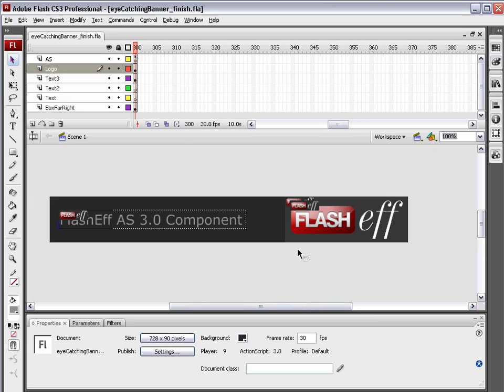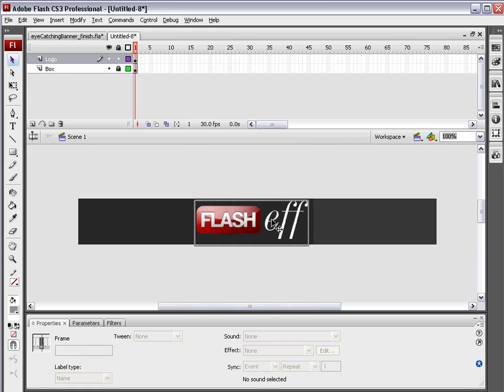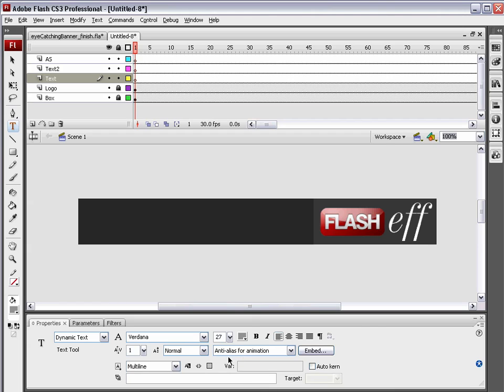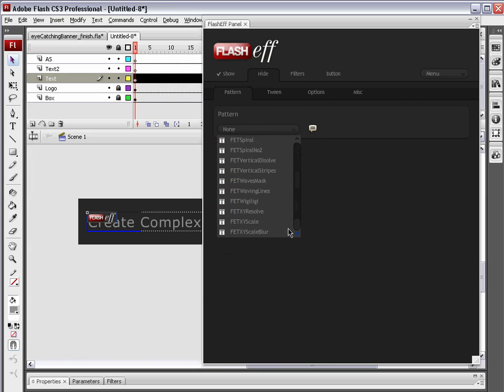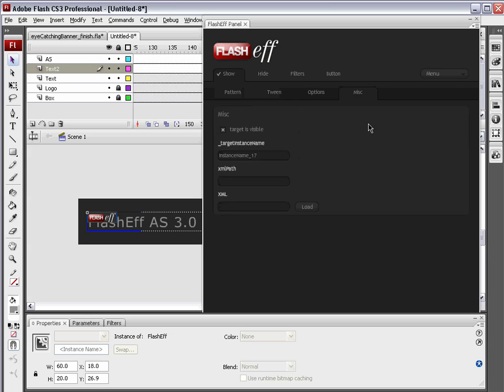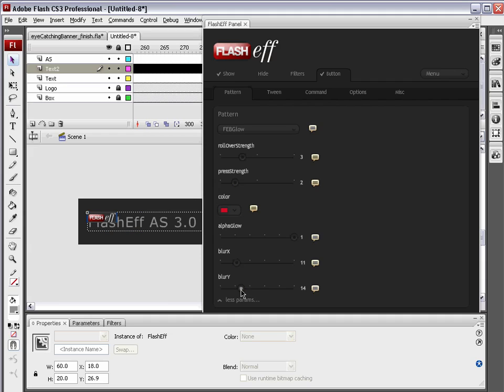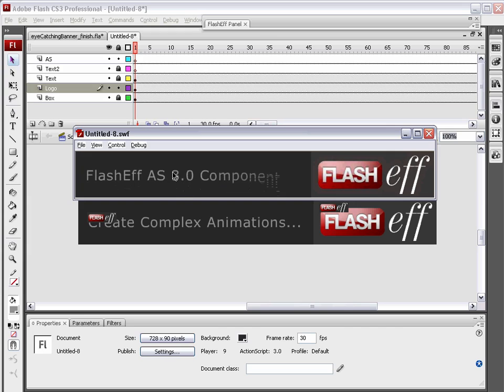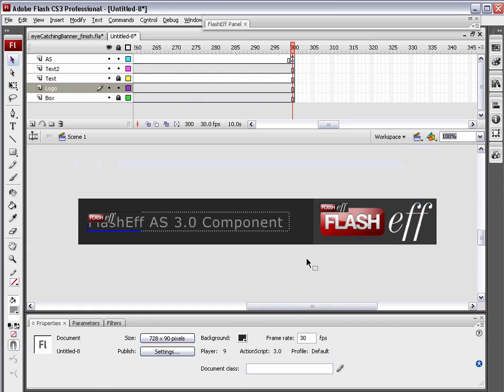FlashEff Animation Component: Create a Web Banner!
This is a video tutorial explaining the use of the FlashEff component to create an animated website banner!

NOTE: FLASH CS3 and Actionscrip 3.0 required!

for more great videos!